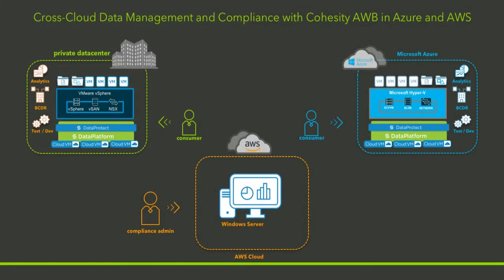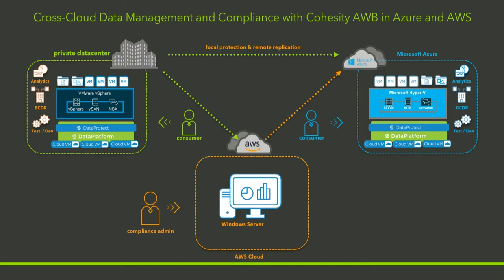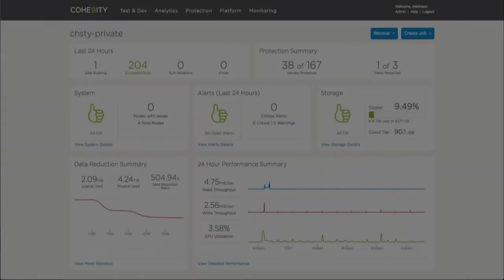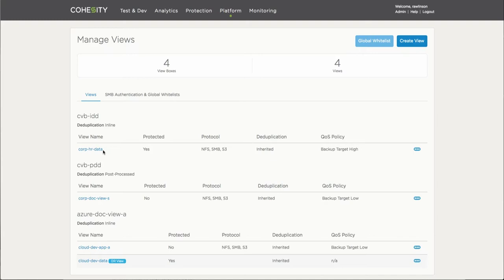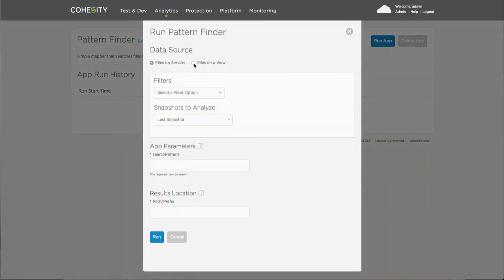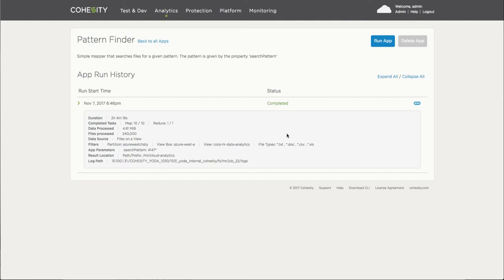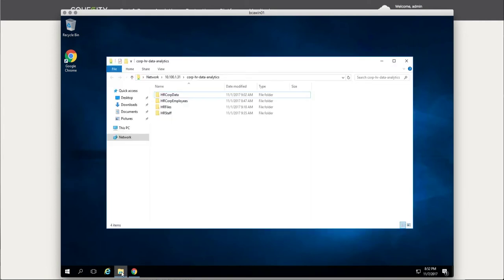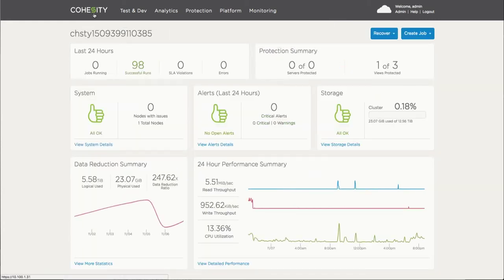Cross Cloud Data Management and Compliance with Cohesity AWB in azure and AWS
This demo showcases Cohesity's to conduct Cross-Cloud Data Management and compliance capabilities in AWS and Microsoft Azure. The primary use case is to adhere to a number of corporate data management requirements which include the identification of a PCI compliance requirements around the existence of credit card numbers within any file stored on the data platform. Showcasing Cohesity's converged data management capabilities beyond data protection and recovery.